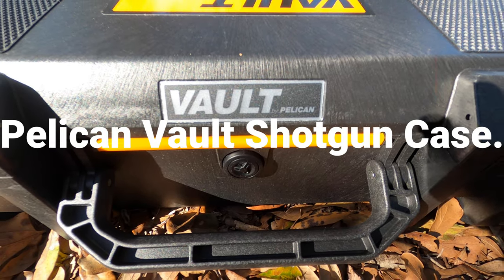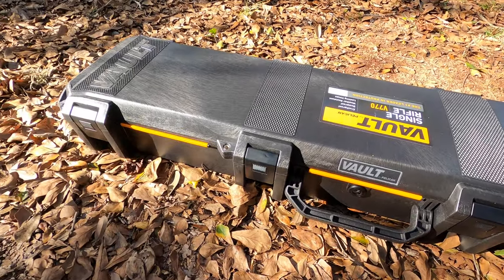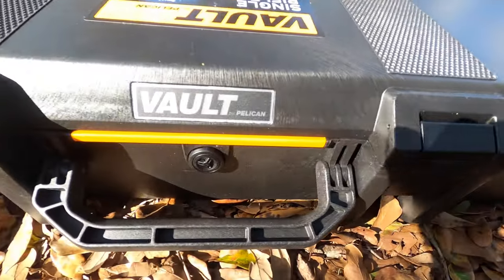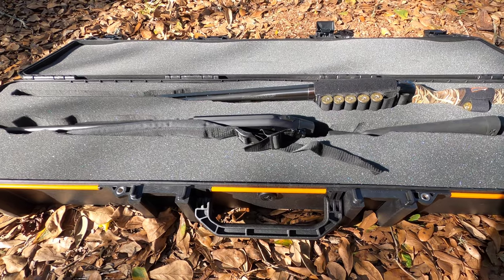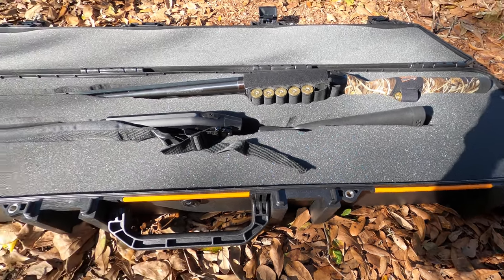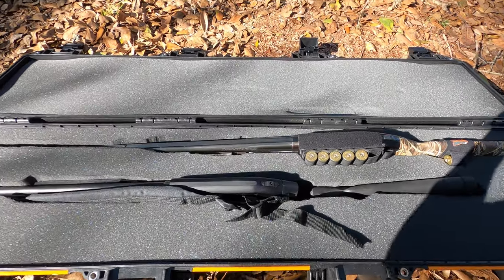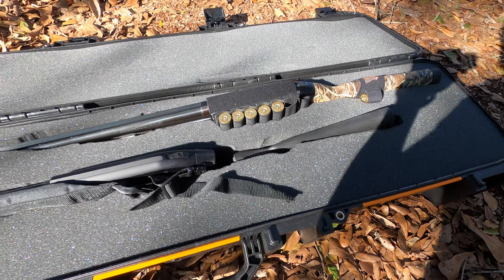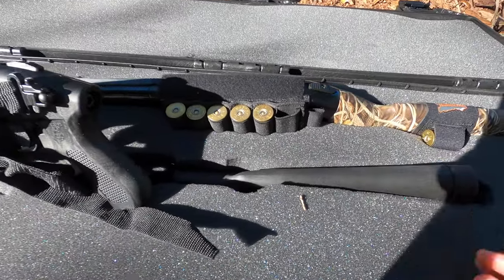Pelican Vault Shotgun Case v770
Short Overview of a Pelican Vault v770

Link To Vault V770.

Link To Gopro 8.